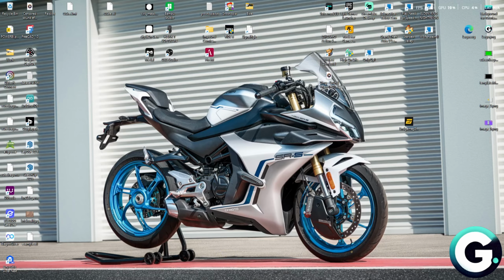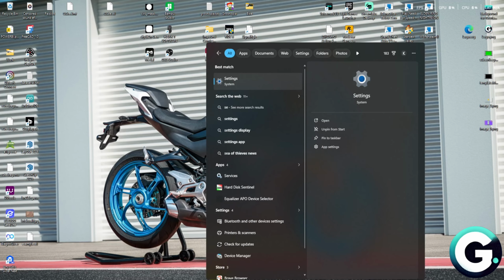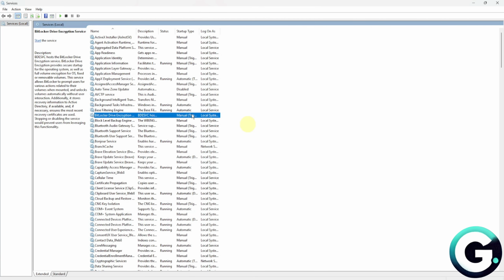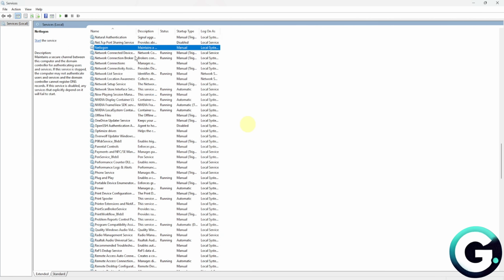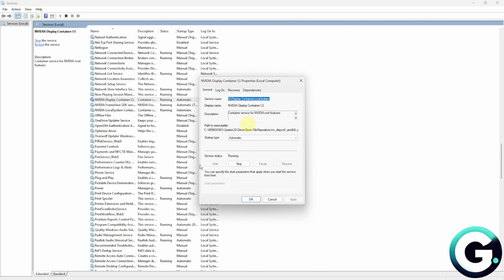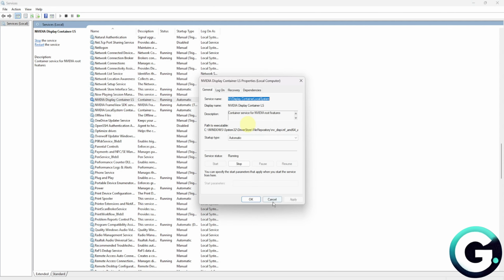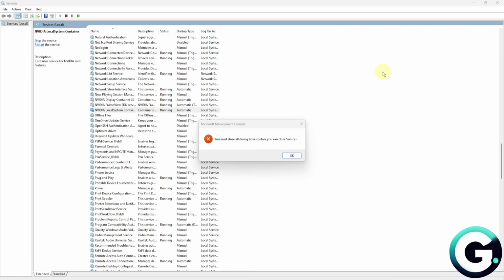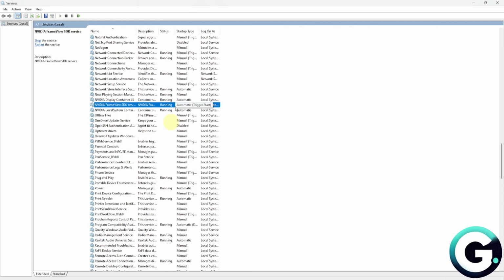How To FIX Nvidia Display Settings Not Available (EASY) 2026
How To FIX Nvidia Display Settings Not Available (EASY) 2026 shows how to resolve missing display options. Learn how to update drivers and adjust GPU settings. This helps restore full Nvidia control panel features.